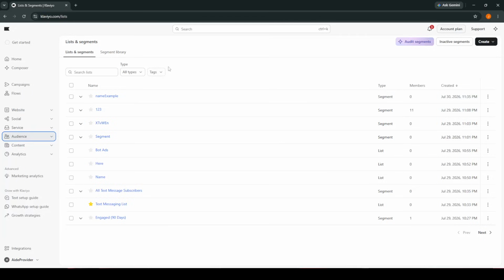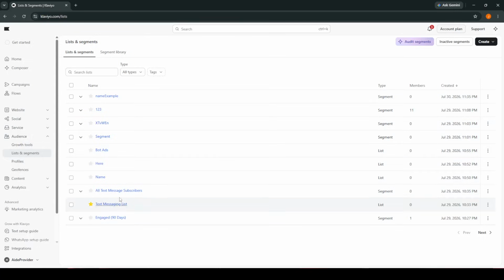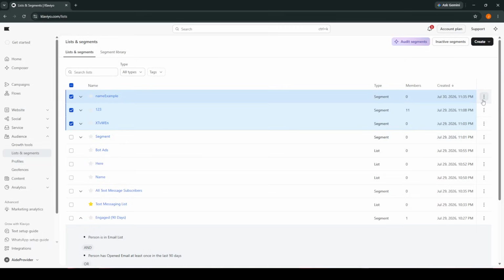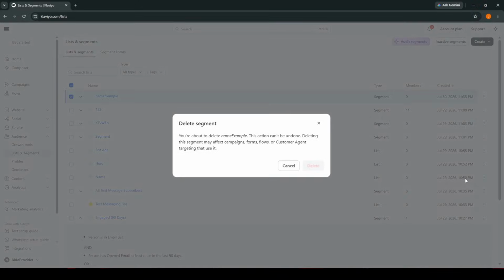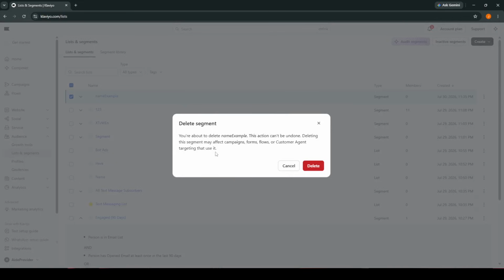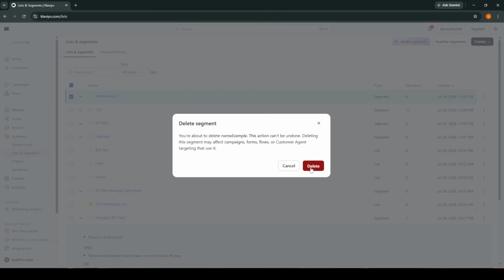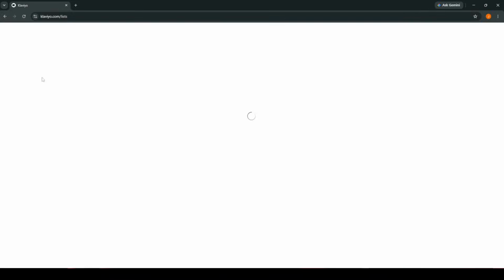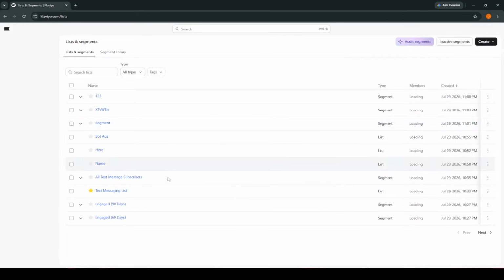How to Mass Delete Profiles on Klaviyo [2026 Tutorial for Beginners]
Learn how to mass delete profiles on Klaviyo quickly and safely. In this tutorial, you’ll use Klaviyo to find, select, and remove unwanted profiles in bulk. We also cover how to delete segment members and clean up your Klaviyo audience. Search terms like mass remove profiles and delete contacts in Klaviyo help you follow along.

-Google Drive
-Google Meets
-Google Sheets
-Google Chrome
-Google Forms
-Google Gmail